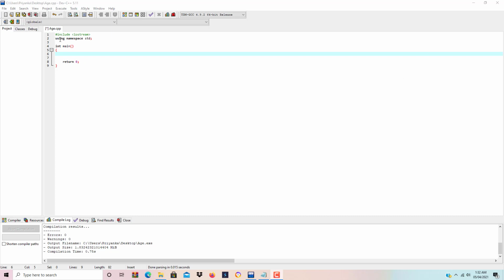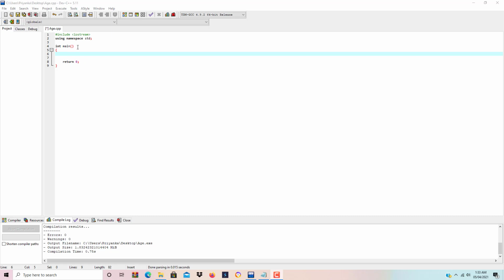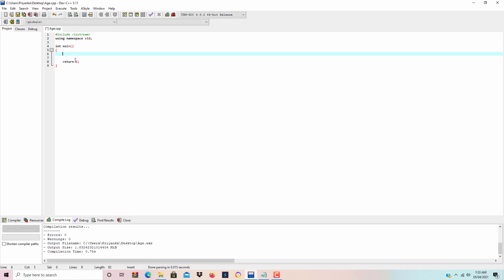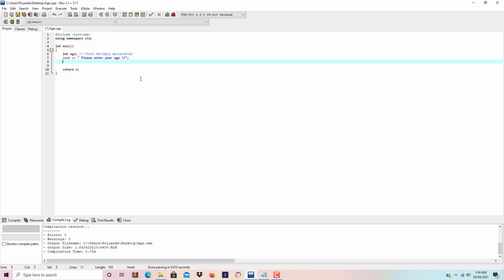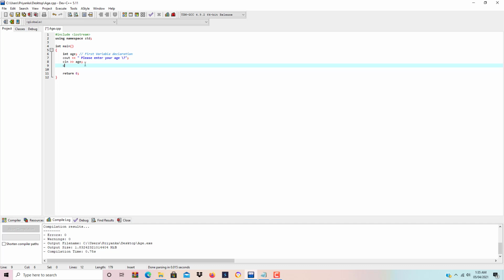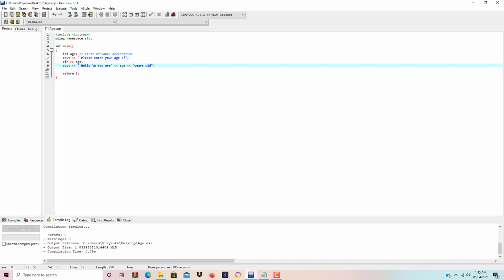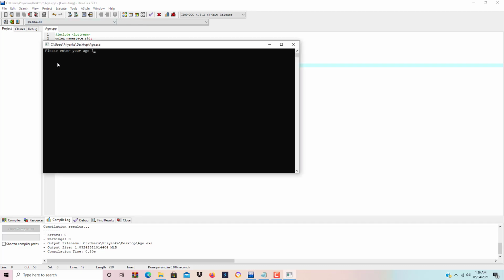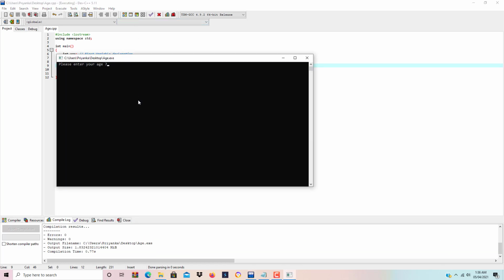Input and Output Statement (Age) - Tutorial 2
This simple program shows how to read the age entered by the user.